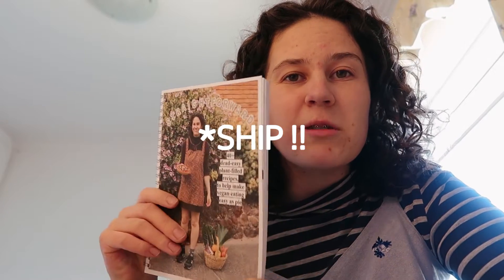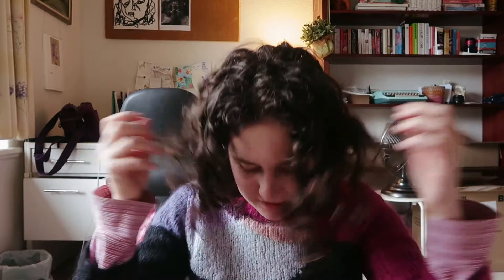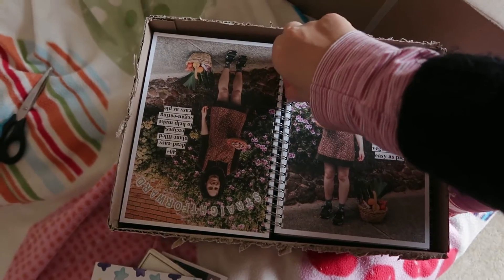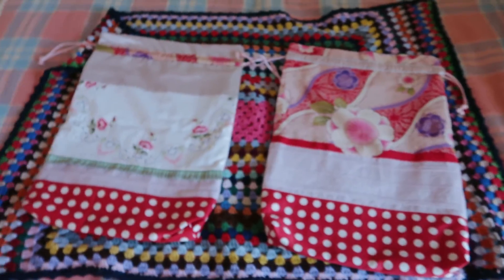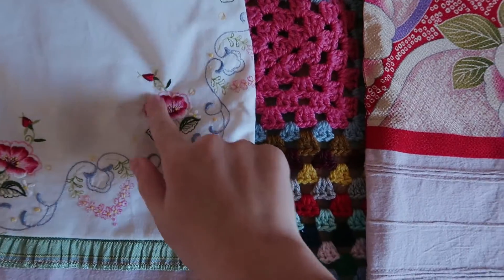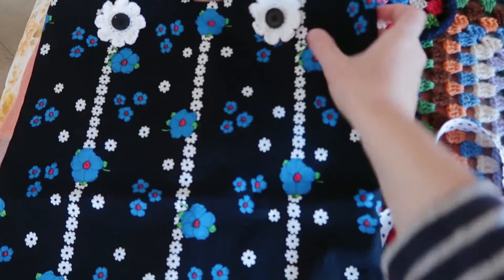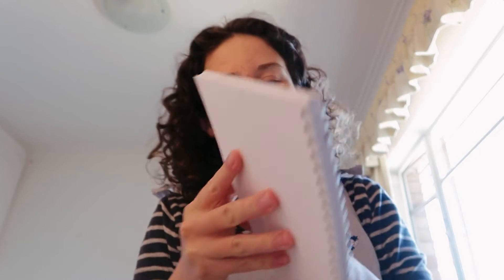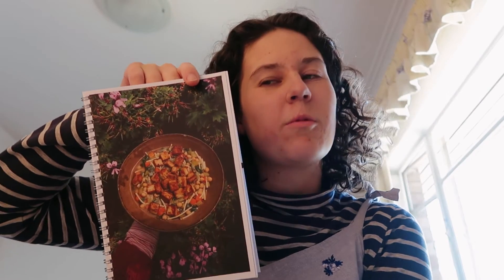3RD COOKBOOK DONE & DUSTED (It's out!!) 👏🏽 VLOG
MY NEW COOKBOOK 'STRAIGHTFORWARD' IS OUT HONEYBUNCHES !!! & order now if you're after a hardcopy in time for Christmas :) It's got 40+ easy recipes which aren't overly complicated one bit, taste heavenly and are full of only accessible ingredients! There's a host of groovy new listings (hand sewn numbers) on my Etsy too Honeybunches, so pop over to my store to suss them all out. Thank you so much for your support HBs xo

Underwear brand was 'Thunderpants'

THE HBOT SHOP - I have an Etsy shop which holds all the cookbooks I have made, along with my HBOT Journals (little zines), kitchen art, recipes postcards, hand-sewn vintage fabric numbers and more!

MUSIC